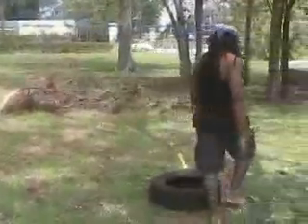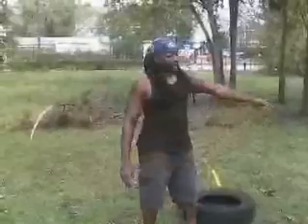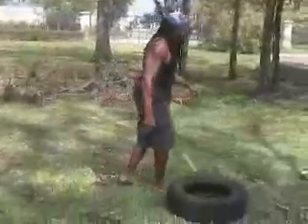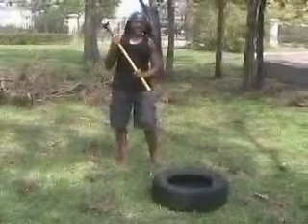Houston Fitness Expert's Workout Using Kettlebells, Sledgehammers, & Bodyweight For Fat Loss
Always consult a medical professional before starting a fitness program.

The following workout is designed to help you get hella strong, while
building quality lean muscle, burning fat, and increasing your strength
and power.

The coolest part about this workout is the equipment used is inexpensive,
easy to transport (so you can train anywhere), help train just about
every muscle of the body, and to tell the truth, makes you look and feel
like a true warrior or warrior goddess when you are doing it!

The workout is as follows:

Perform each station for 1 minute, with 1 minute of rest between each round
(intermediate and advanced level) or 2-3 minutes (beginner). Beginners may rest
1 minute between each station. Intermediates may rest 30sec - 1min. btwn ea. station.
advanced may rest 30 secs to no rest btwn stations. Perform this workout for 3 rounds.

Suggested Equipment Used In This Workout:

1. Gym Boss Interval Timer: Grab a Gym Boss timer
3. 8/10/16# sledgehammer or pair of 6# Striking Mallots - Home Depot/Lowes/Local Hardware store
4. 1 Tire - Tire shop or salvage yard
5. A ton of underground workouts

You can find more hardcore workouts like this, as well
as other kick--- workouts that use kettlebells, sledgehammers, tires, sandbags,